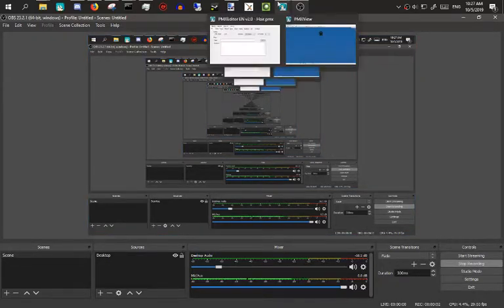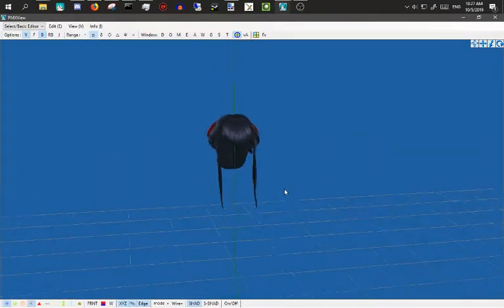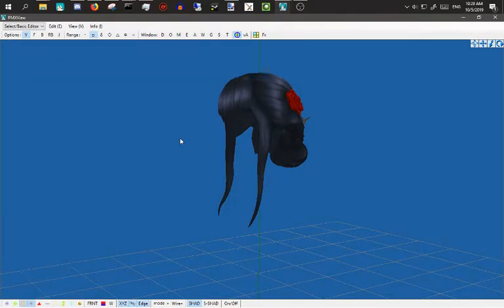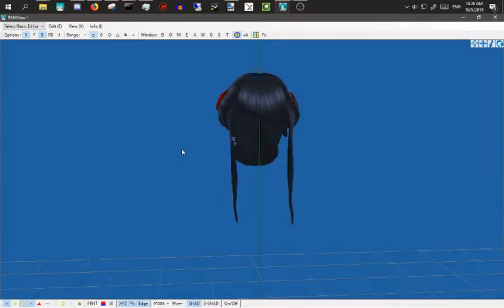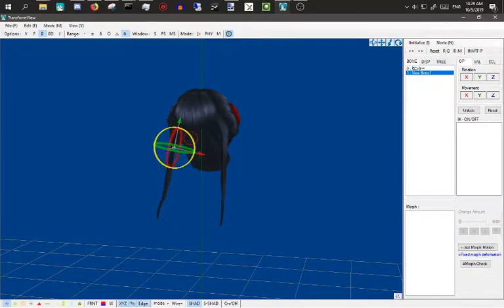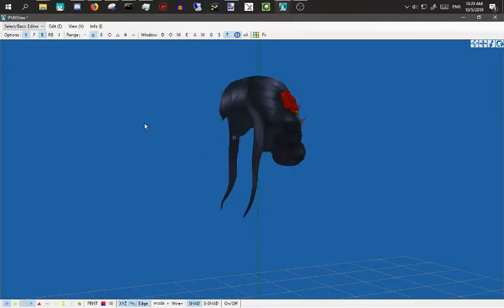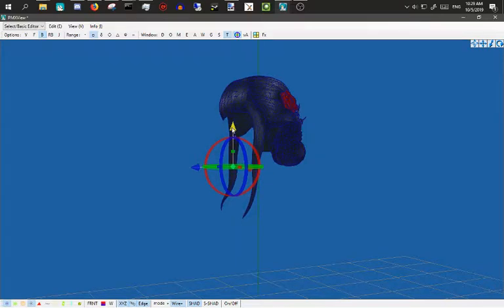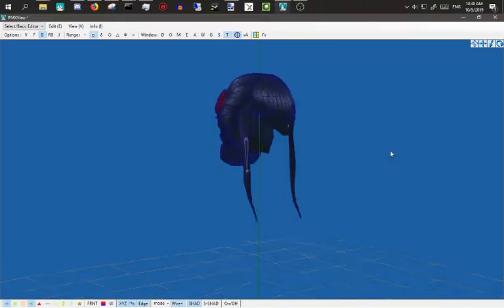what's up guys who wants to rig stuff without weight painting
yeah so basically i just figured out this was a thing yesterday and i've been internally screaming ever since because fIRST IT'S THE WEIGHT TRANSFER PLUGIN AND THEN IT'S THIS
FOR THE LOVE OF SATAN THIS WAS SO ANNOYING TO ME
this is basically just a tutorial about my stupidity and inability to talk on recordings